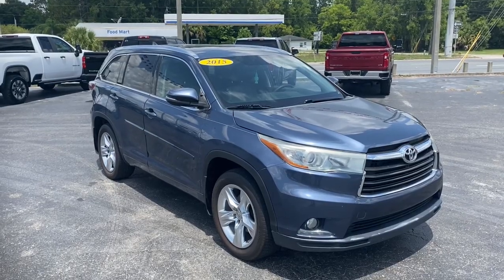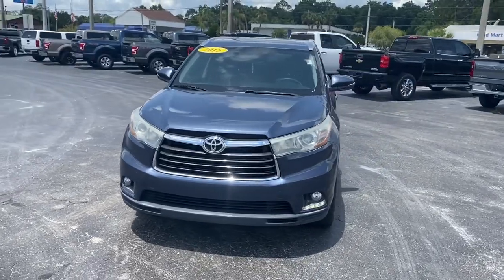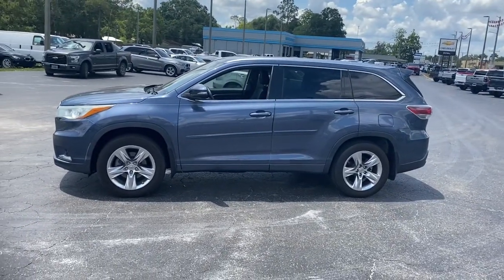2015 Toyota Highlander Starke, Gainesville, Orange Park, Near Me, Lake City, FL PFS077151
Used 2015 Toyota Highlander available in Starke, Florida at Duval Chevrolet. Servicing the Gainesville, Orange Park, Lake City, FL area.

Duval Chevrolet
1901 North Temple Ave